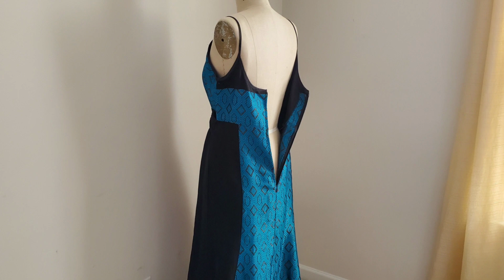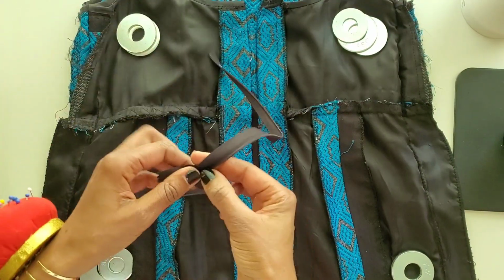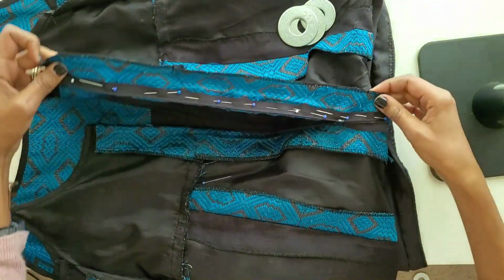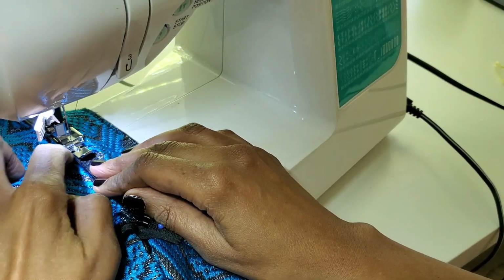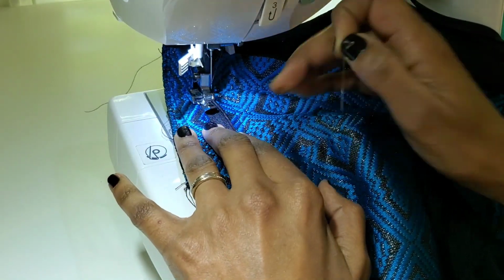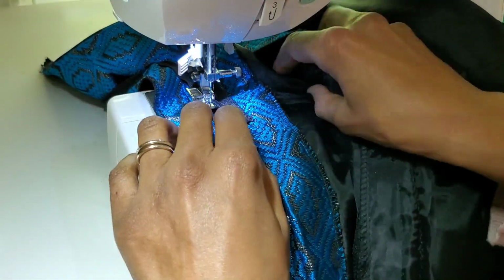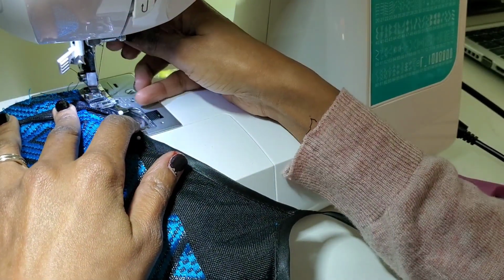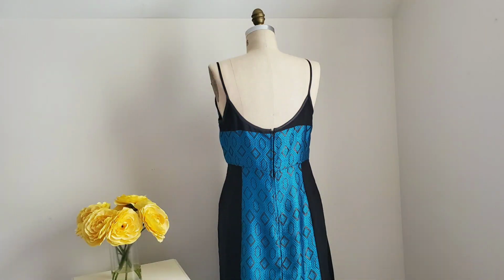How to replace an invisible zipper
Learn how to fix a dress closure with a new invisible zipper.